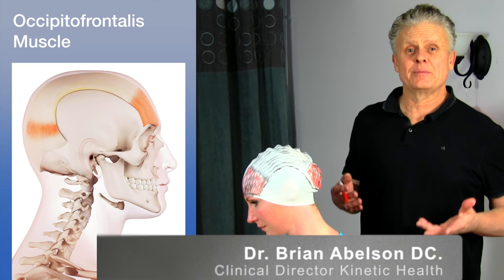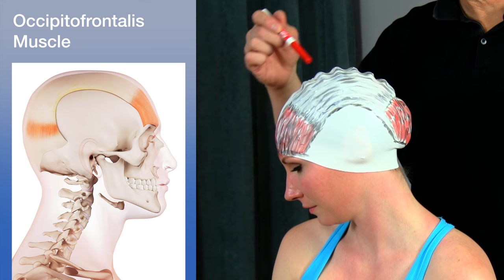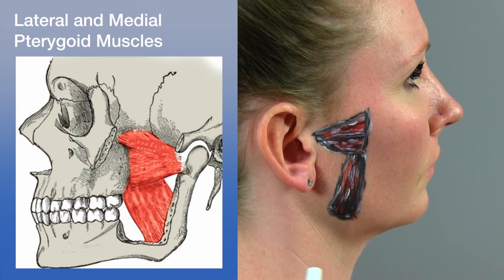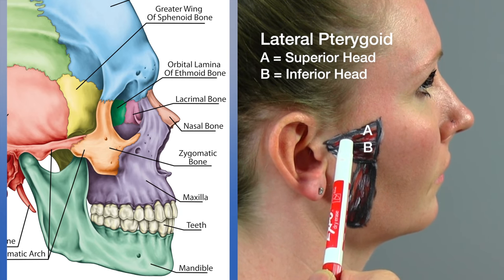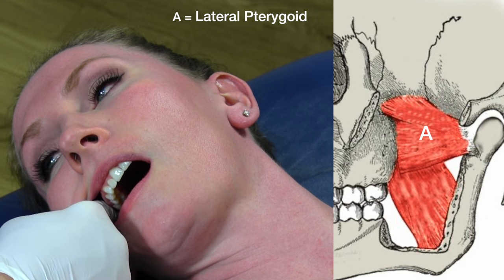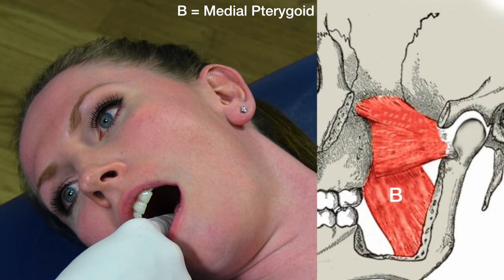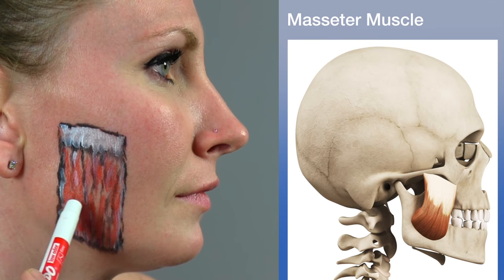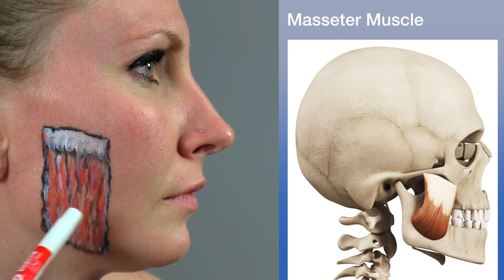9 Muscles of the Head and Jaw - Motion Specific Release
9 Muscles of the Head and Jaw - In this video we go over the anatomy of some of the primary structures we treat on the Head and Jaw when performing Motion Specific Release (MSR) procedures.

Functional Anatomy: Anatomy, Kinesiology, and Palpation

00:00 Introduction
00:20 Occipitofrontalis
01:48 Temporalis
02:27 Temporalis palpation
04:28 Medial and Lateral Pterygoid
06:00 Lateral Pterygoid Palpation
07:11 Medial Pterygoid Palpation
09:27 Masseter
11:22 Masseter Palpation
13:21 Digastric